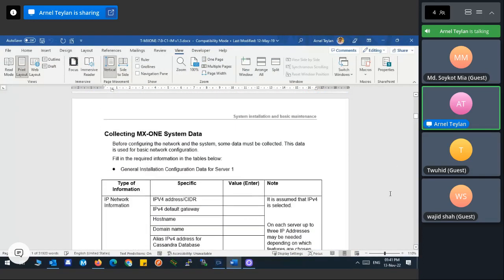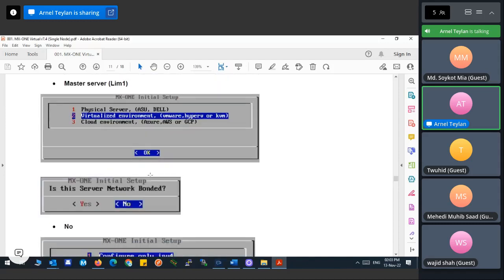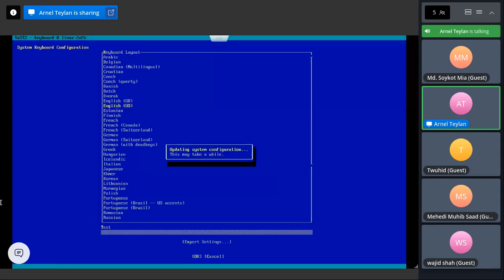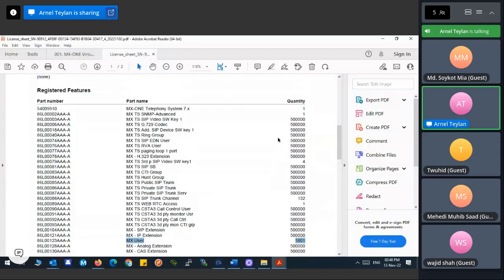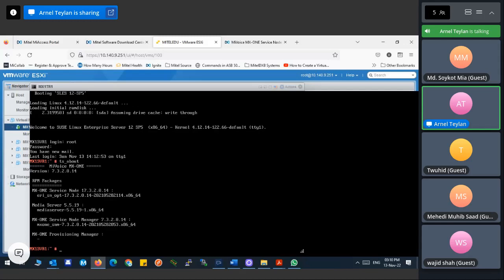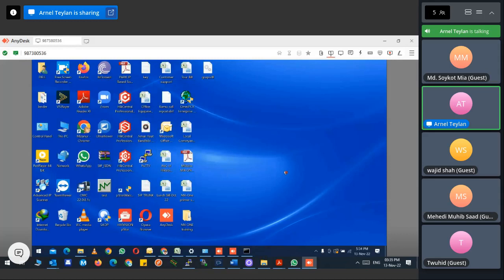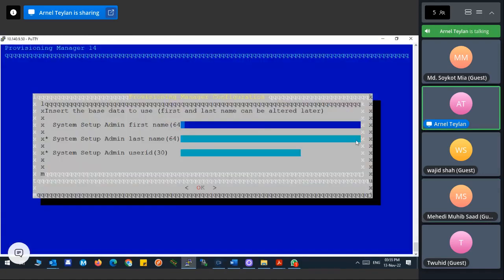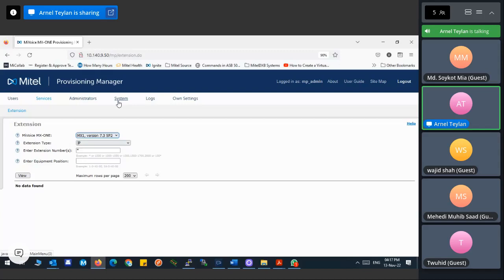MX ONE release 7 4 Class – 03 ASU E, Software Download, Installation mxone, license information, PM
MX ONE release 7 4 Class – 03 ASU E, Software Download, Installation mxone, license information, Provisioning manager

3. Class – 03 ASU E, Software Download, Installation mxone, license information, PM installation
1. ASU E hardware description 06:00
2. Mitel Software Download 14:00
3. VMware Prepare for virtual appliance 19:00
4. MX-one Installation demonstration 40:00
5. License Information 01:00:30
6. Installation of provisioning manager 01:31:00
7. Installation of provisioning manager part 2 02:14:00